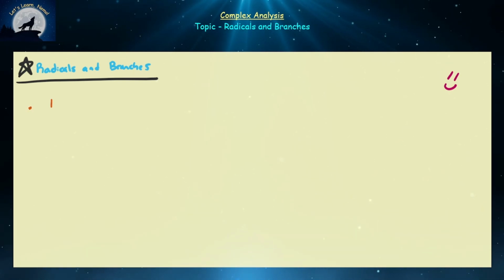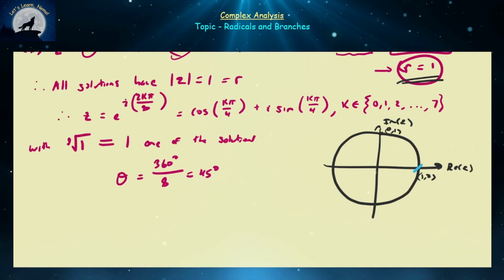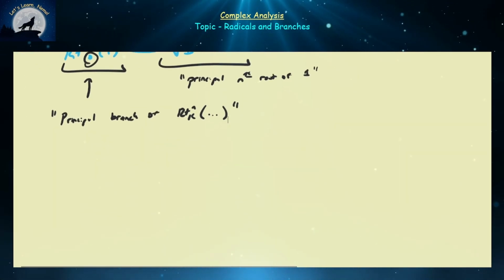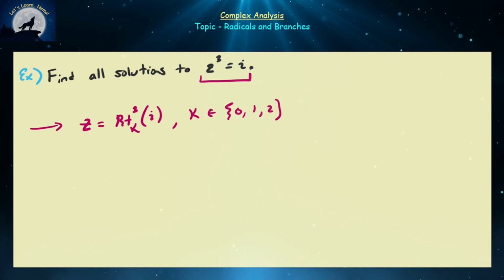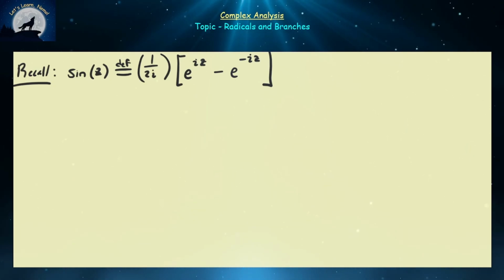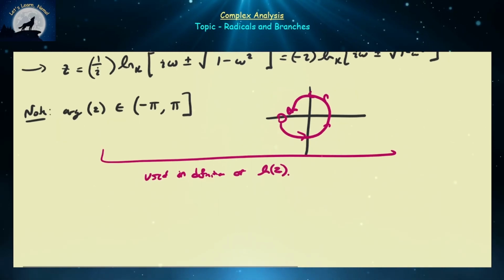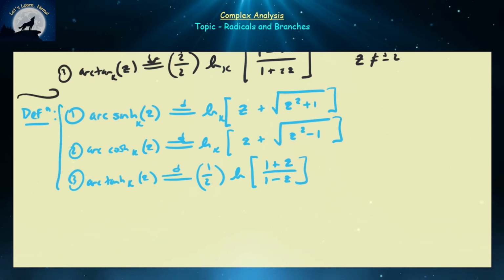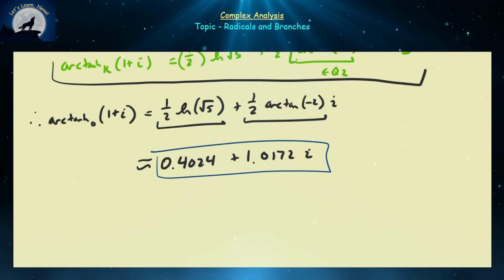(CA04) Radicals and Branches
This episode explores the fascinating concept of radicals in the complex plane and their inherent multivaluedness, a key aspect of complex analysis that distinguishes it from real-number analysis. We'll examine how to solve polynomial equations using complex radicals and delve into the multivalued inverses of both circular and hyperbolic trigonometric functions. Through detailed examples, we'll demonstrate how to handle these multivalued functions, define their branches, and discuss the implications of choosing principal values.